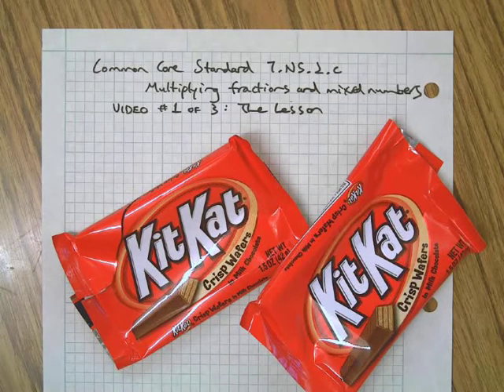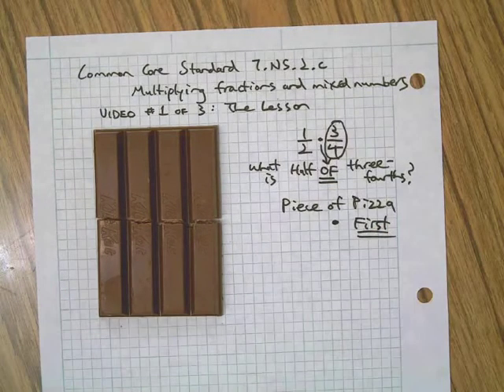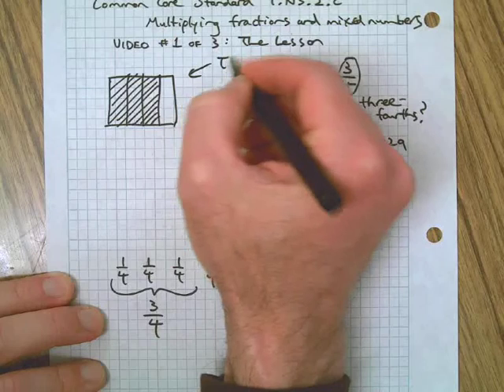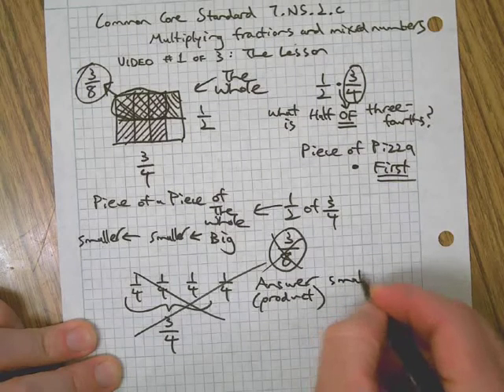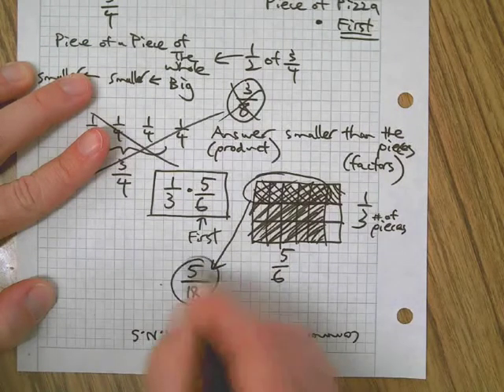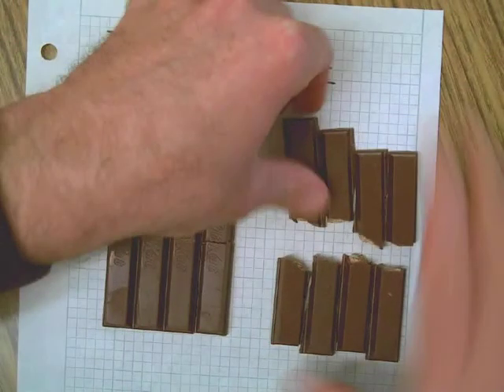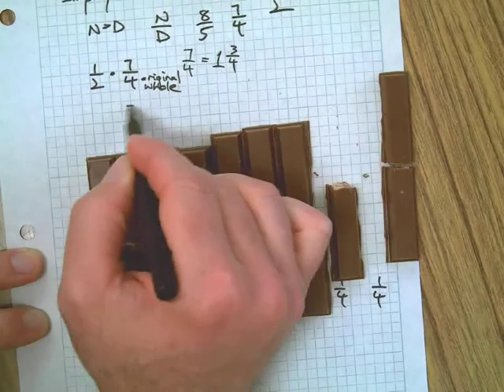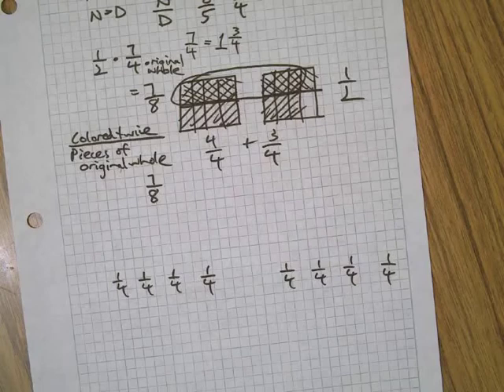Multiplying Fractions 1 of 3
Learn the basics of multiplying fractions in this SWEET video that includes destroying a couple of Kit Kat bars !